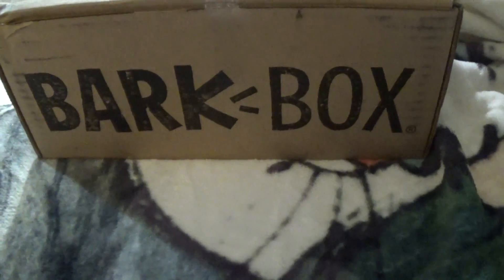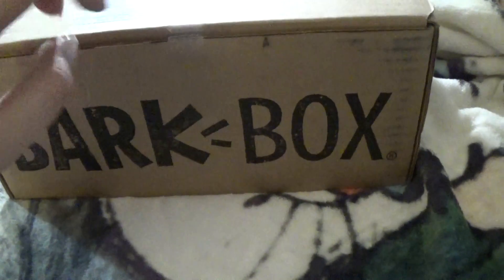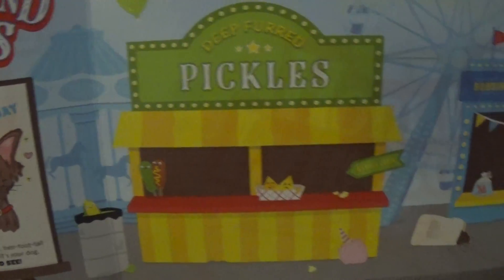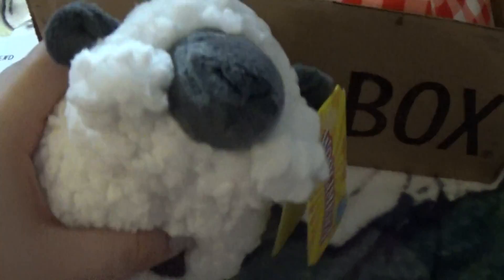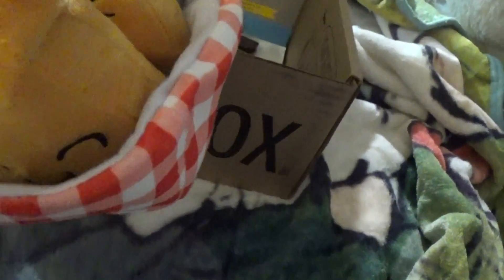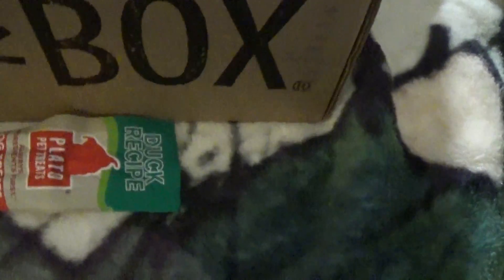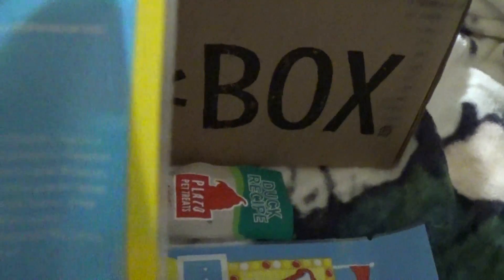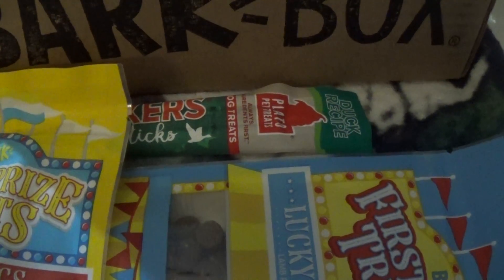Cooper's Box! Barkbox: Aug 2020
Cooper is getting his very own box today! Join me as I unbox our very first BarkBox.